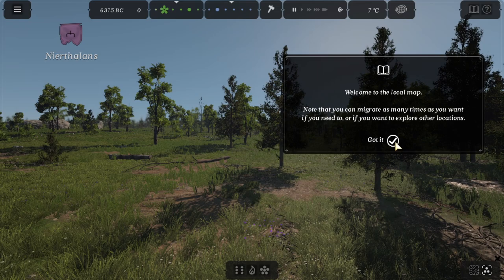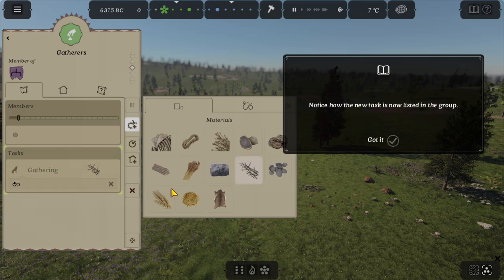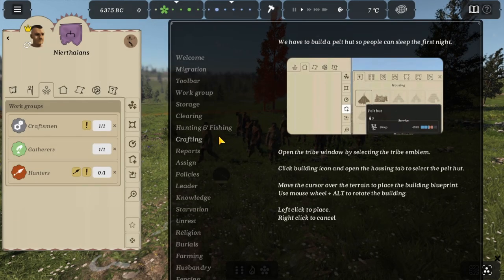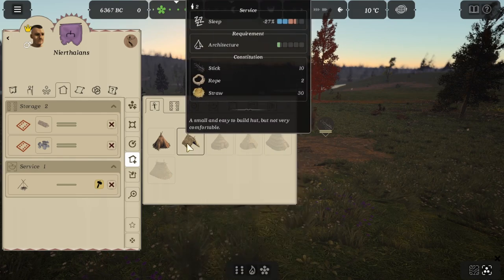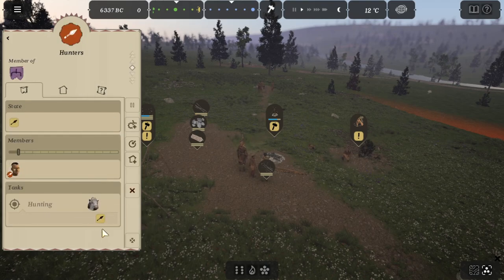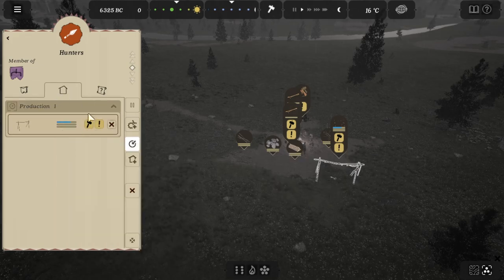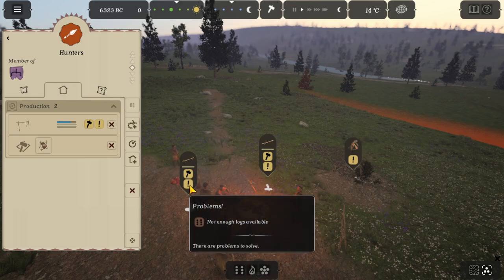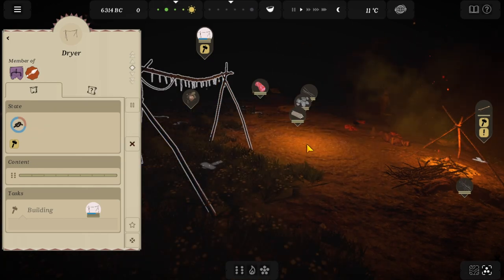Ancient Cities, First Look, City Builder.